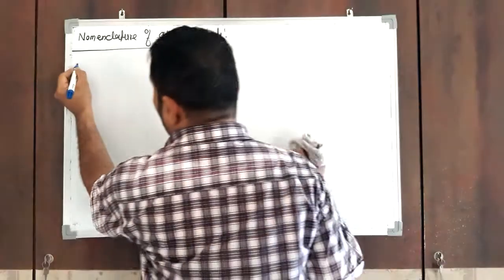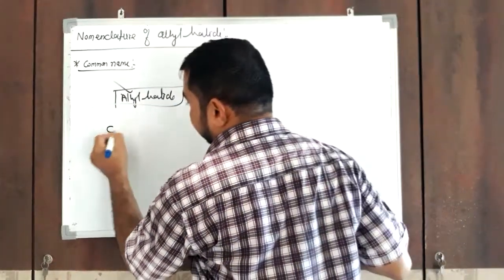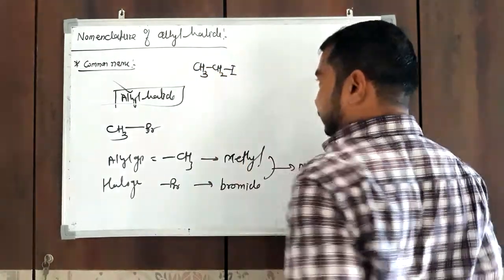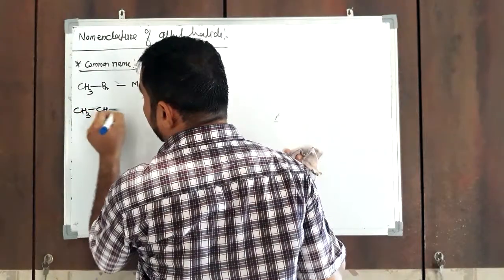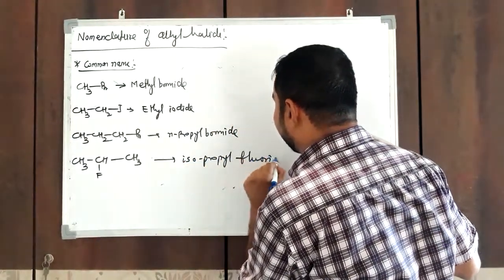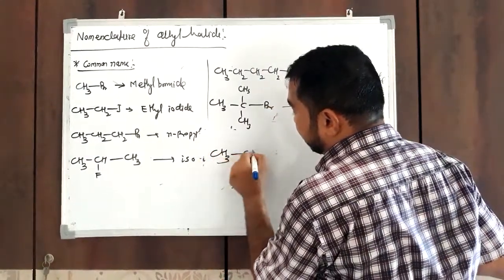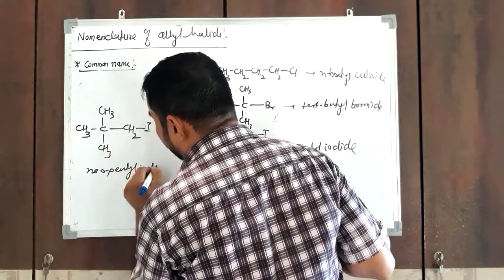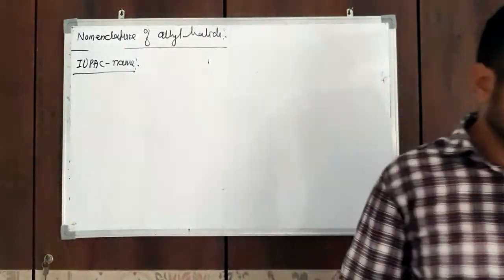Halogen Derivatives 3